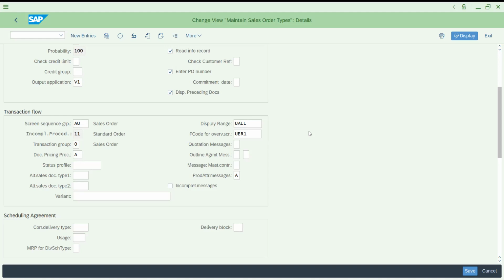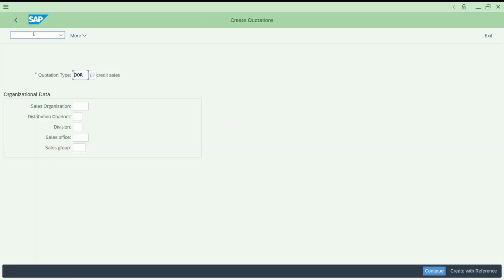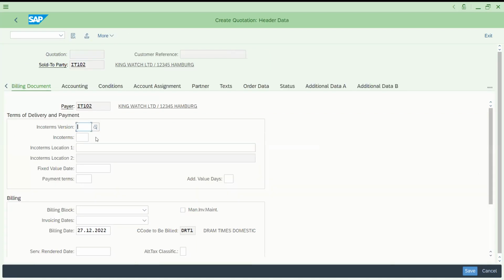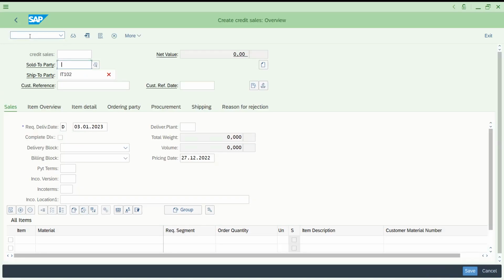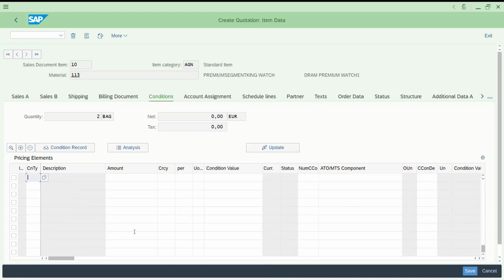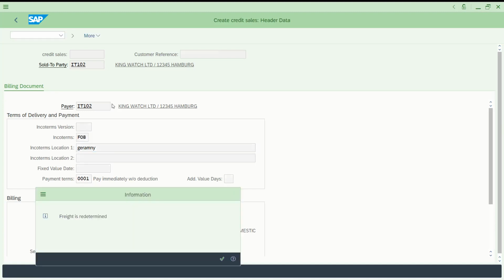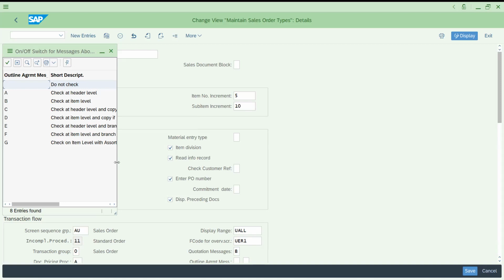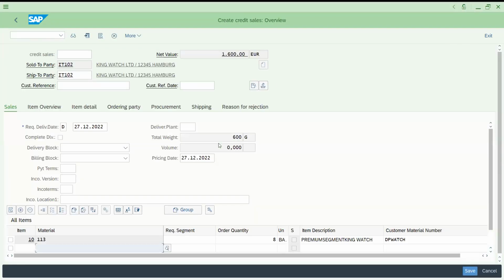SAP SD OR S4 HANA SALES Open Quotation Messages and so on